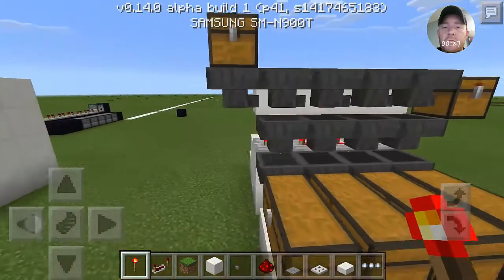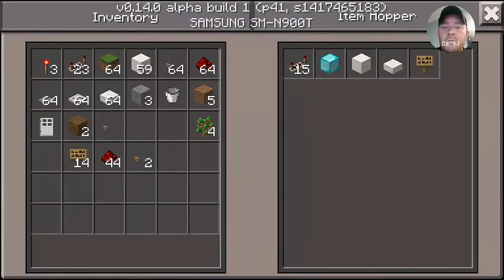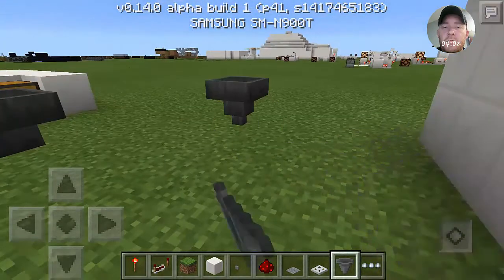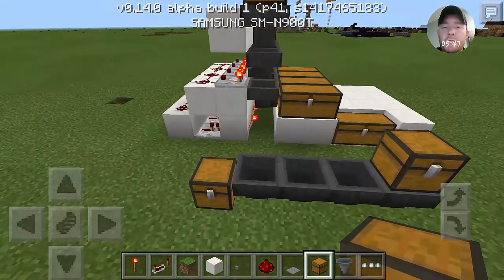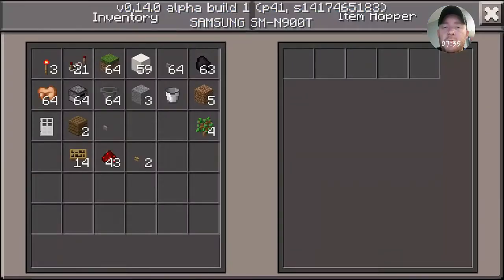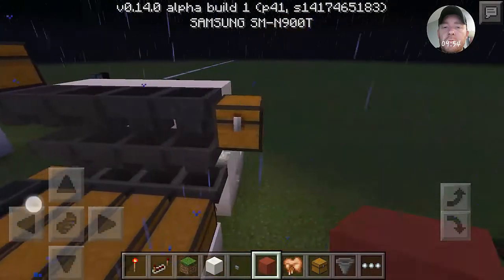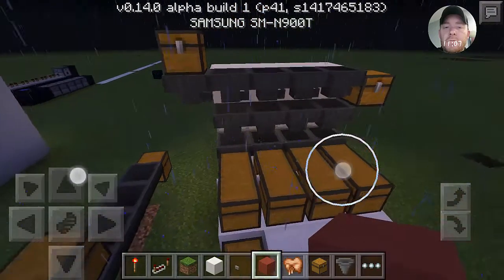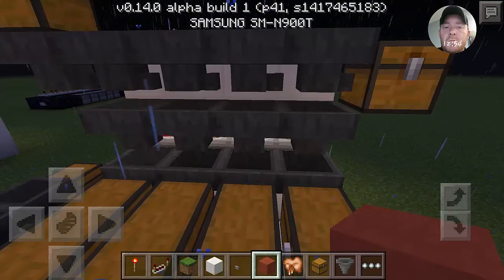MCPE Redstone tutorial. How a hopper works. Part 2 of my auto sorting machine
This an in depth of how hoppers work. Itried to cover everything I could think of. It covers other uses as well.